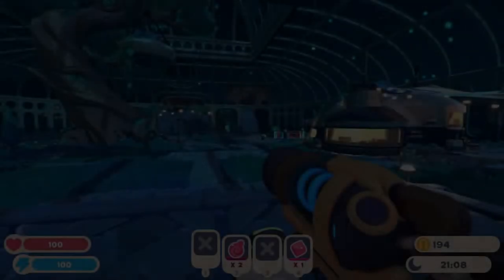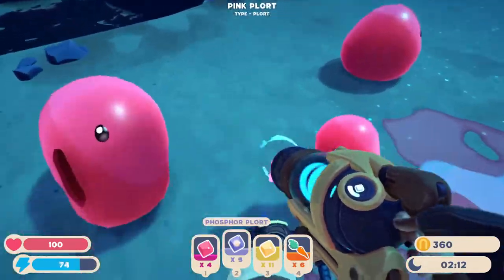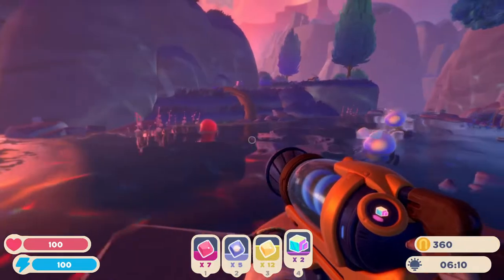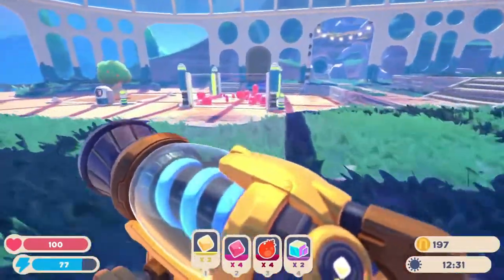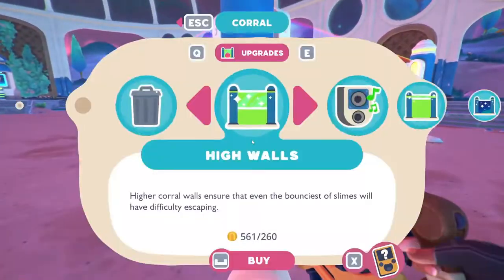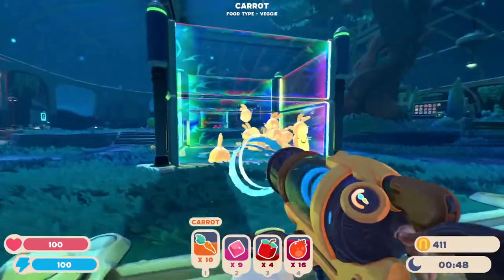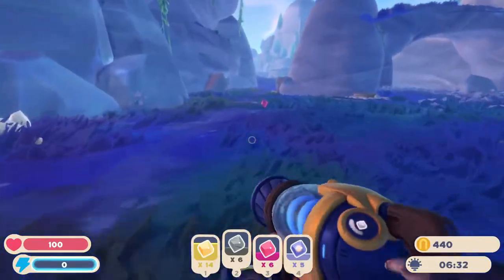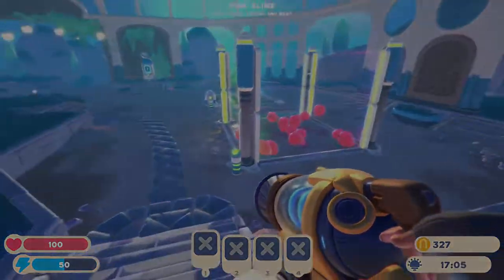Discovering New Worlds! Slime Rancher 2 EP 2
With a whole new world ahead of me its time to set out and see whats new!